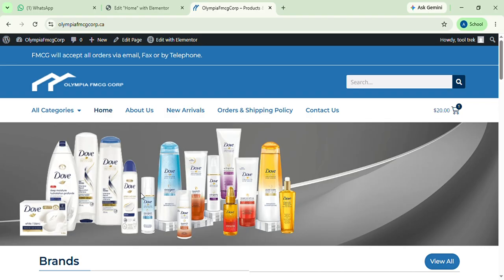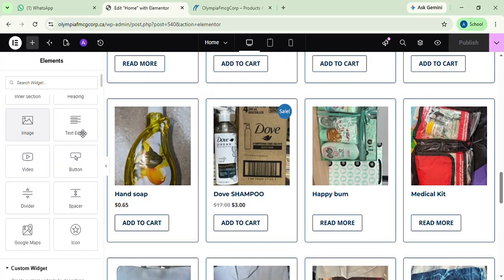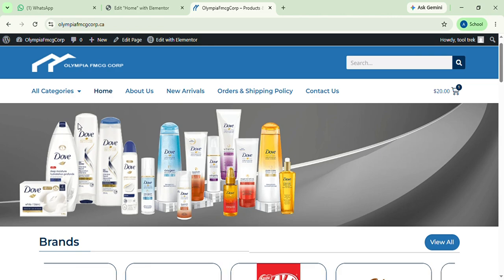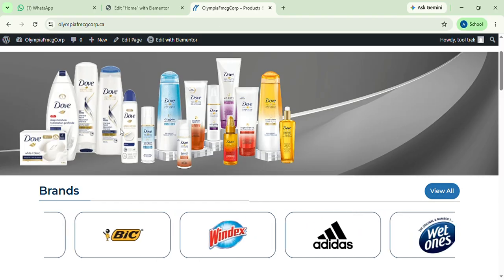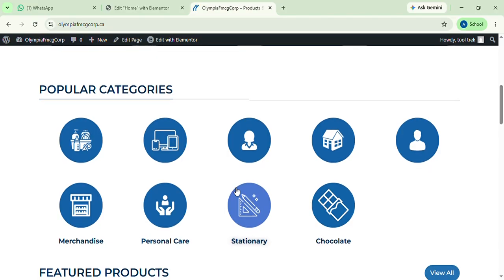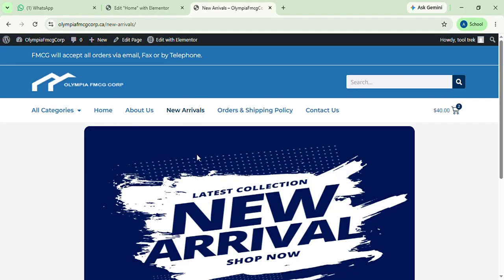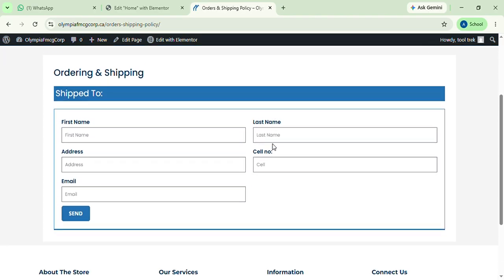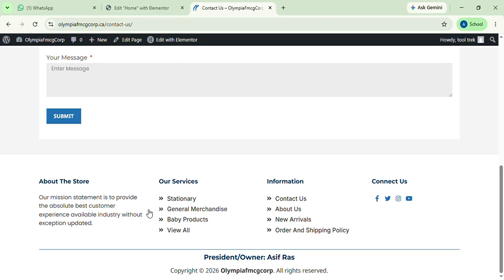Build a Complete 6-Page WordPress Website with Elementor | Beginner Guide | Areeba Sohail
Learn how to create a complete 6-page website using Elementor in this step-by-step tutorial. Whether you’re a beginner or want to improve your WordPress skills, this video will guide you through the entire website-building process.

In this tutorial, you’ll learn:

* Design a professional homepage
* Create About, Services, Contact, and other pages
* Add images, text, buttons, and sections
* Make your website responsive
* Publish your website

This tutorial is perfect for beginners, freelancers, students, and anyone who wants to build a professional website without coding.

Created by: Areeba Sohail